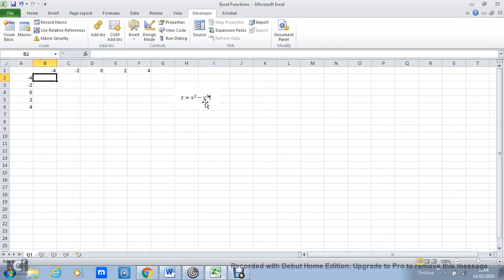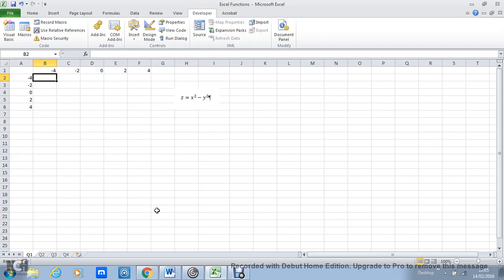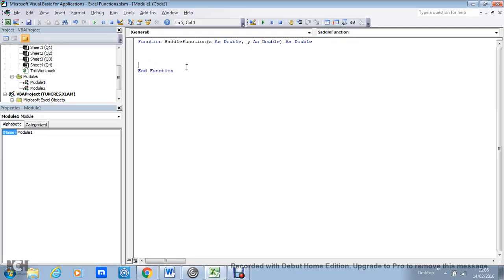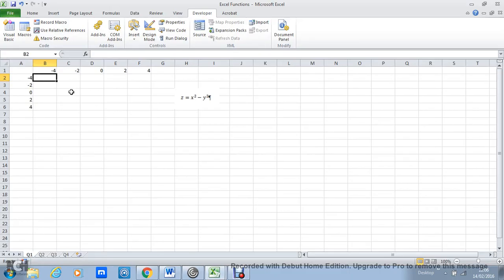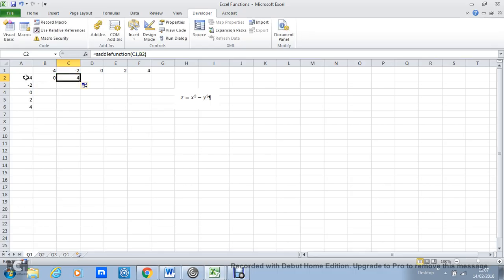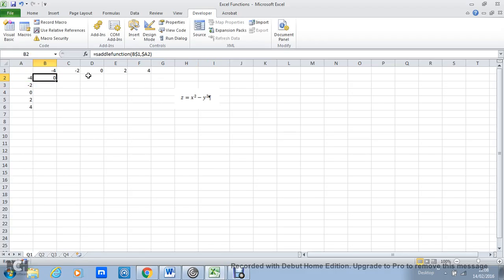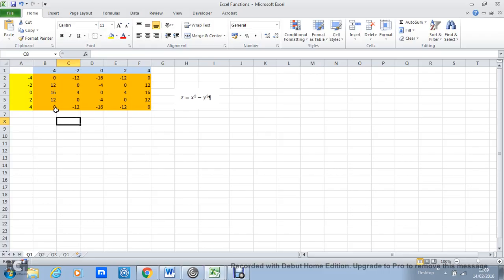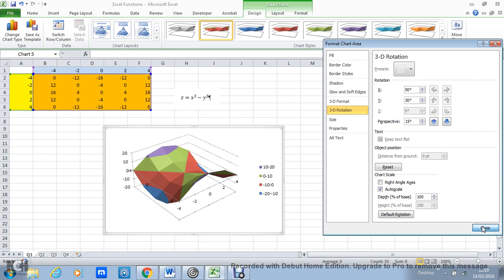7_1 Function Saddle Function